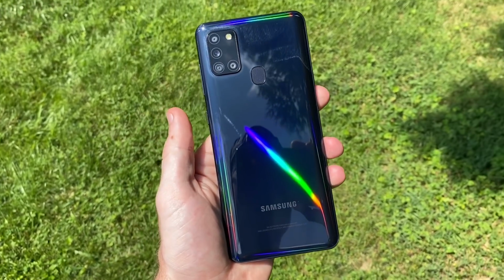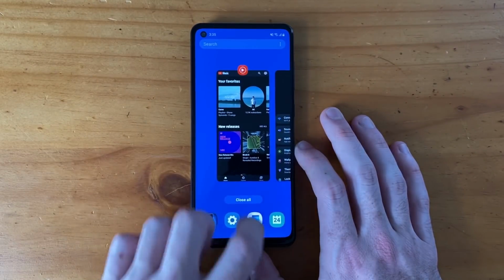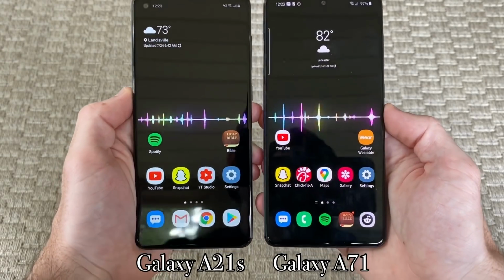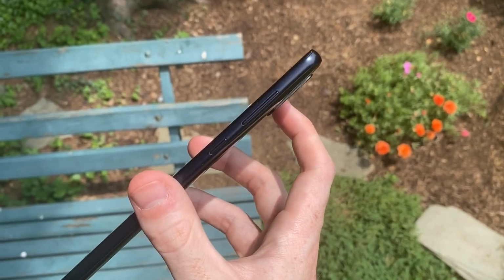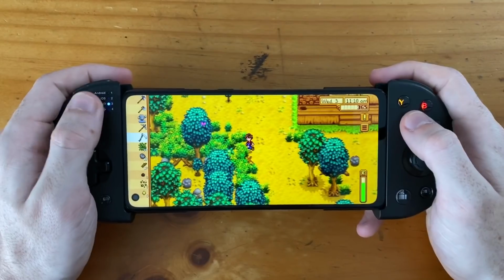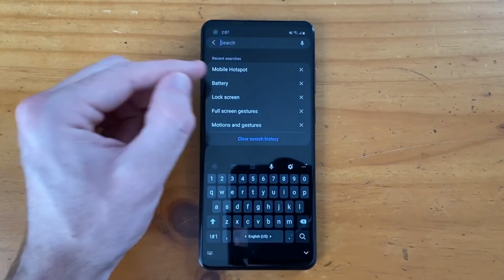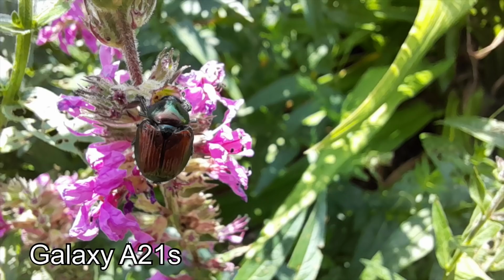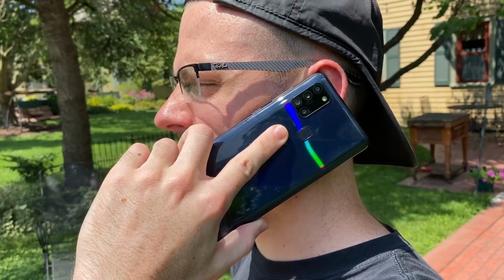Samsung Galaxy A21s - 21 Days Later!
So it’s been 21 days since I first got my hands on Samsung’s Galaxy A21s - a smartphone that I could definitely see as the next phone for you or for someone you know. After 3 weeks of usage I want to talk to you about some new experiences I’ve had, and share some insight on whether or not the A21s is the phone to go with considering all of the new releases Samsung is bringing to the smartphone market here in 2020.

Galaxy A21s (Amazon)

Mobile Controller

Other Galaxy A Series Phones I Recommend! ⬇️
Galaxy A11 (Amazon)
Galaxy A31 (Amazon)

PRIVACY POLICY and FULL DISCLOSURE: °Shane Symonds is a participant in the Amazon Services LLC Associates Program and Narritiv, affiliate advertising programs designed to provide a means for sites to earn advertising fees by advertising and linking to amazon.com and samsung.com °If you purchase something from my affiliate links I will get a small commission with no extra cost to you. This makes it possible for me to make more videos. Thank you! °I DO NOT collect, store, use, or share any data about you.